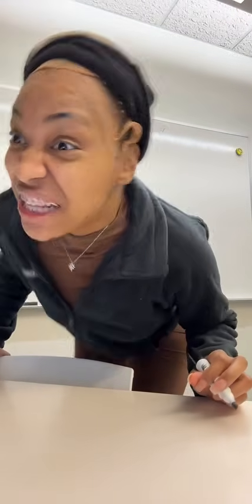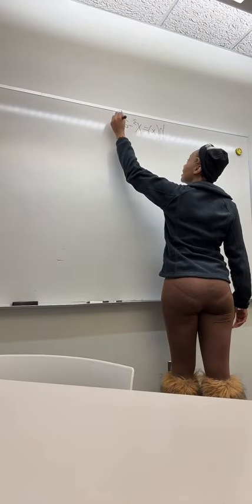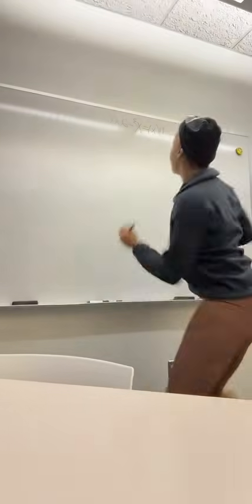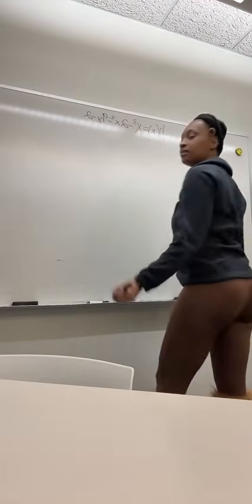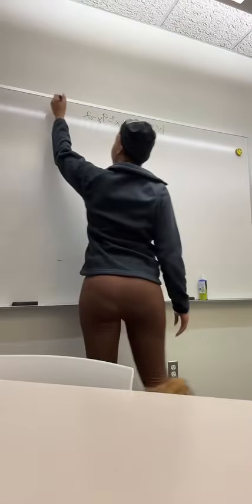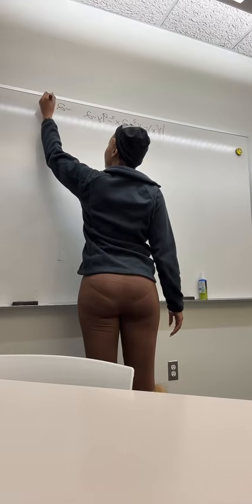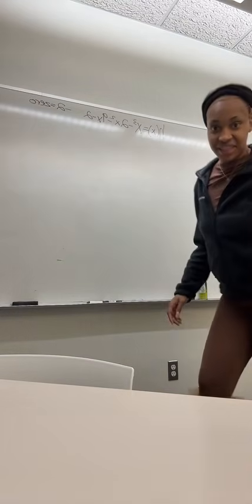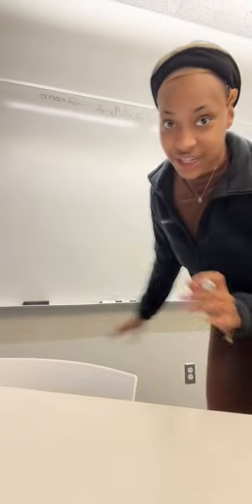💅🏽 EKane LIVE 💅🏽 Final Exam Prep……🧑🏼‍🏫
💅🏽 NEVER Miss A LIVE